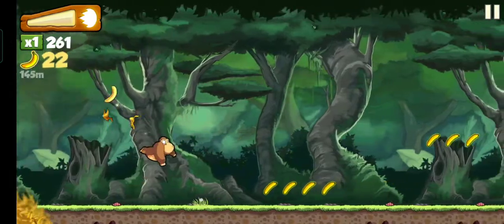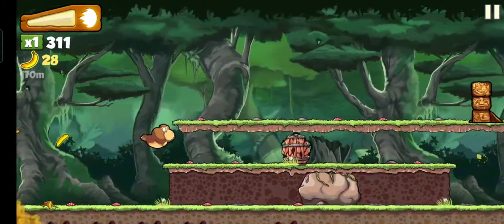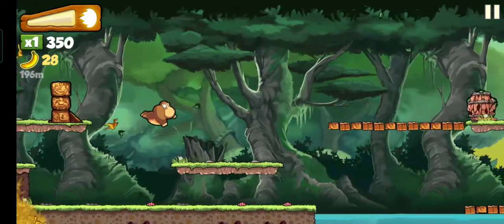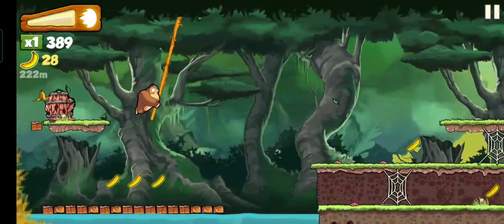banana kong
Each banana session is a new challenge to collect as many bananas as possible. Collect as many bananas as possible to fill your energy bar.